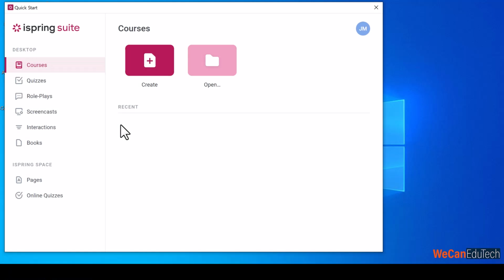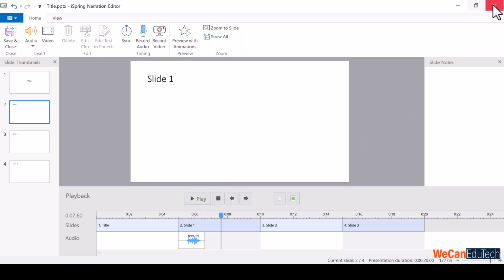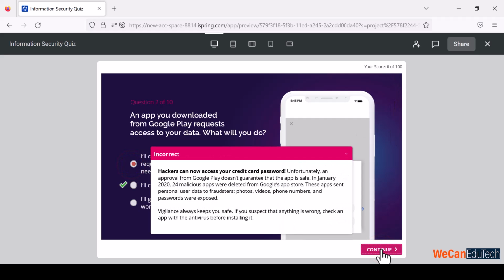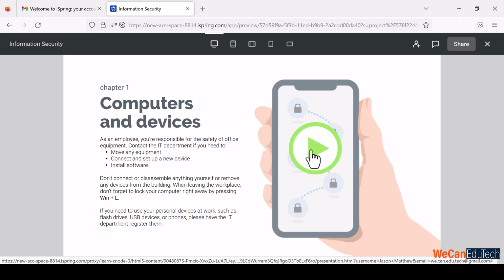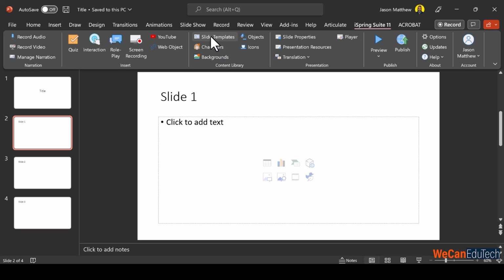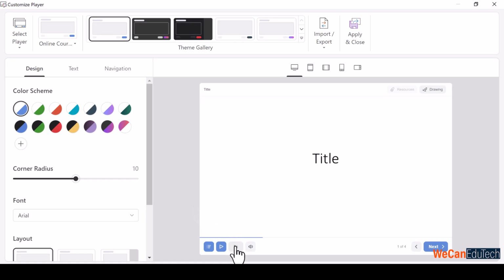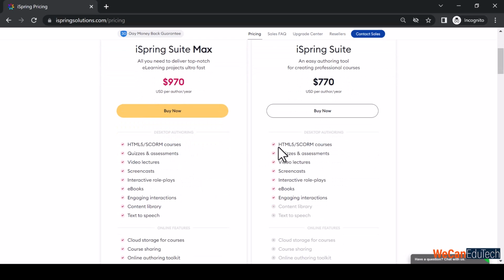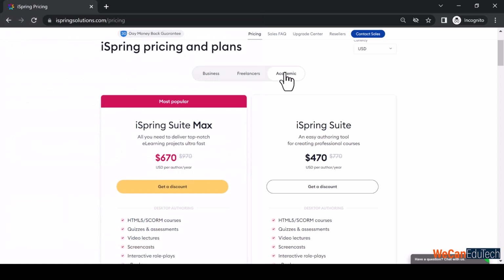iSpring Suite 11 Max: Walkthrough and Review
iSpring Suite is a elearning course authoring tool that allows you to create online courses, quizzes, simulations, screencasts, ebooks and lots more. Elearning products made by iSpring Suite can be easily exported to most LMSs and web browsers. In this video, I will do a high-level walkthrough and review of this software.

Timestamps:
00:00 Intro
01:59 Text to speech (Beta)
03:55 Quiz
06:08 Quiz demo
07:05 Interaction
07:59 Role-Plays
11:13 Screen recording
12:56 Content library
15:29 Slide properties
16:28 Player customizations
17:05 Preview
17:50 Publish (export to computer, web, LMS)
18:51 Accessibility
19:33 Pricing
21:02 Pros and cons
22:07 Who should use this software?
22:36 Reduced pricing
23:01 Customer support